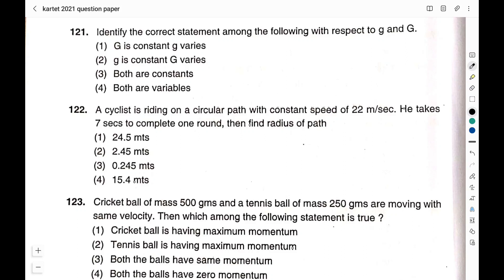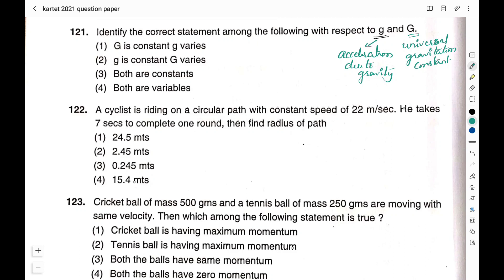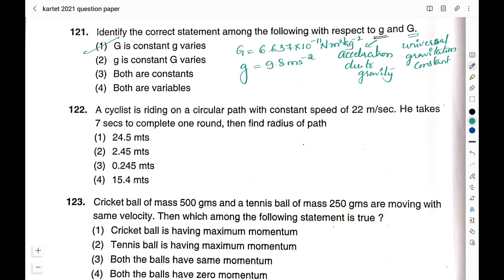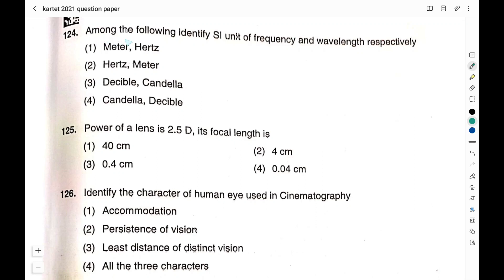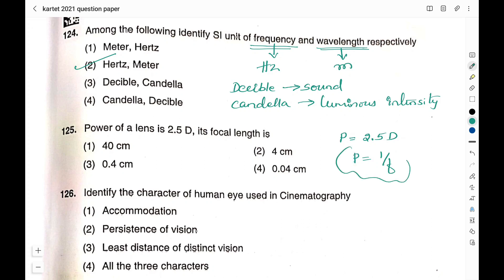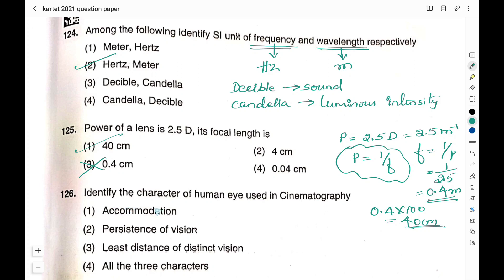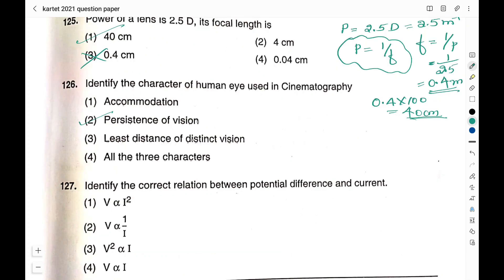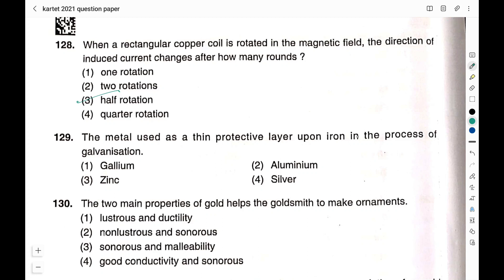SOLUTION TO KAR-TET 2021 PAPER 2 QUESTION PAPER (PART 6) | MATHEMATICS AND SCIENCE | CTET